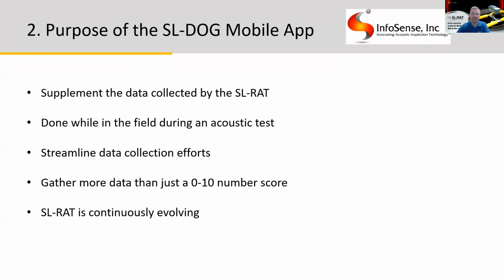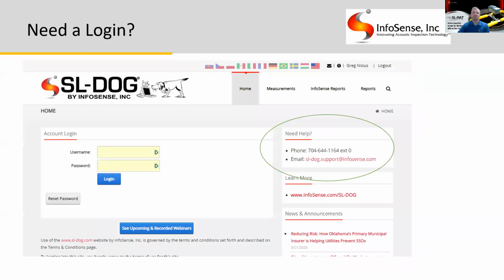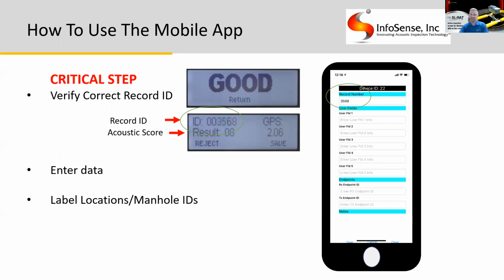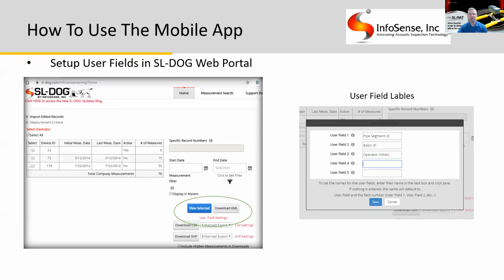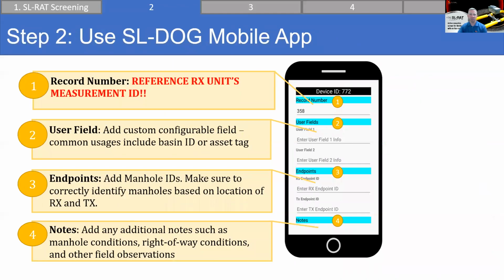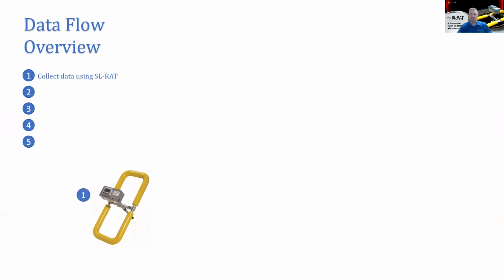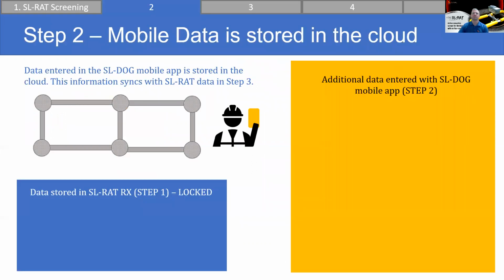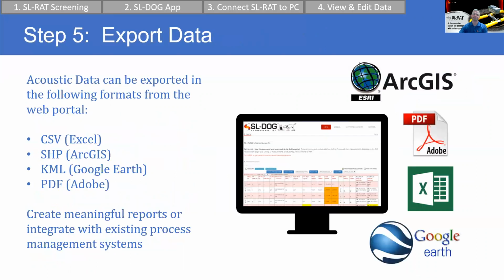SL-DOG Mobile App Overview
Live webinar recorded on May 26, 2020 covers the following topics:
• How to install mobile app
• How it links to SL-DOG portal and SL-RAT data